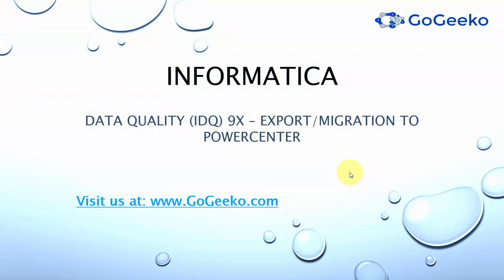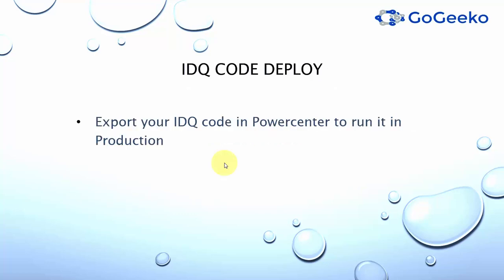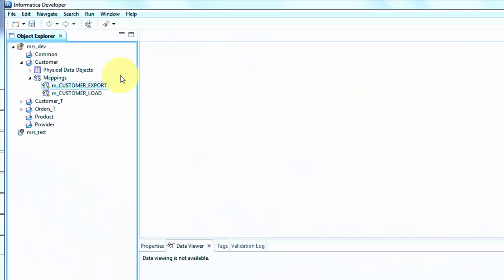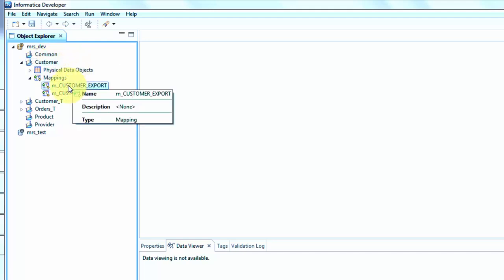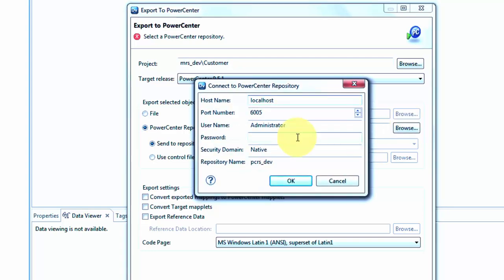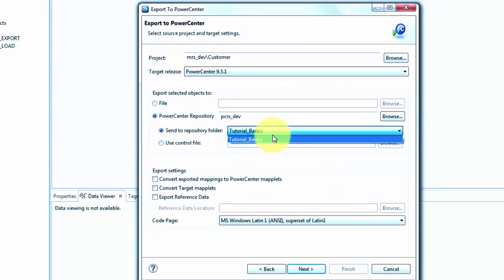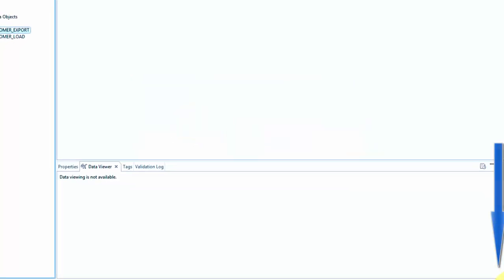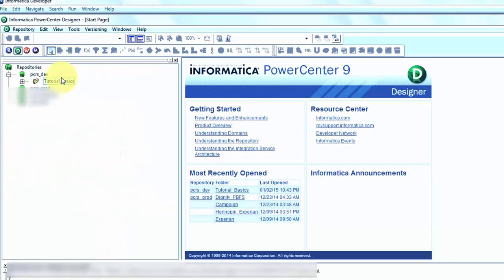Beginners Informatica Big Data (DEI/BDM) Data Quality - Export IDQ mapping to Powercenter tutorial 7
This video shows how to export/deploy/migrate IDQ mapping to Powercenter. Which is very useful as IDQ developer tool is mainly used for development but when it comes to deploy your code in Production or test environments, you would need to export the IDQ code to Powercenter.